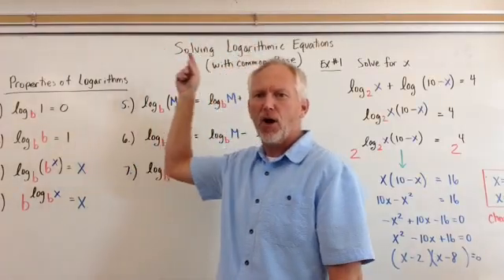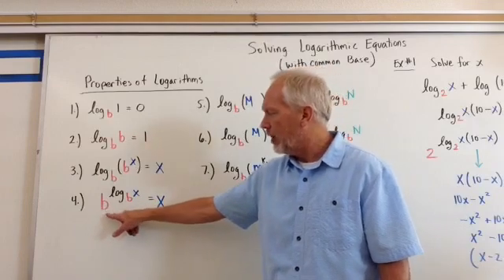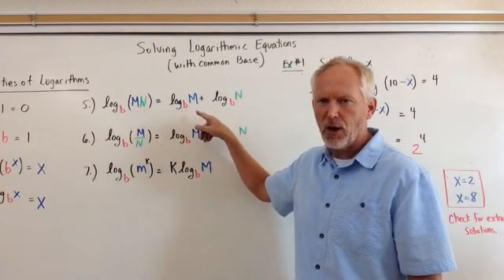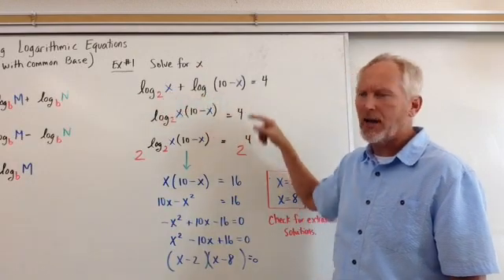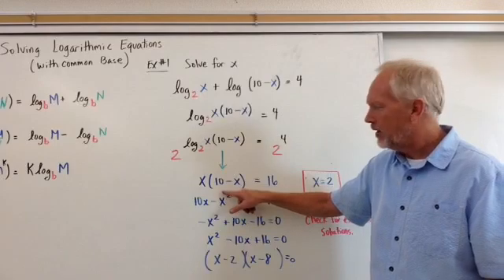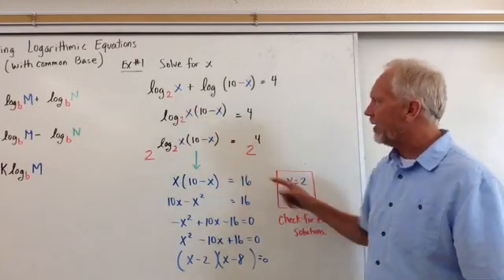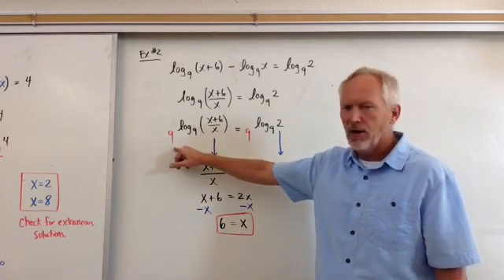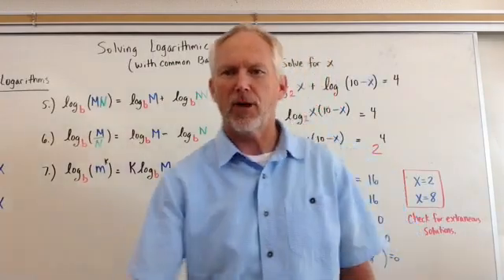Solving Logarithmic Equations (With Common Base Method)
This video introduces the concept of solving logarithmic equations with common bases. Review the logarithmic properties and their use in solving these problems. Examples are shown and explained. Check out more math videos and a breakdown of weekly lessons on my